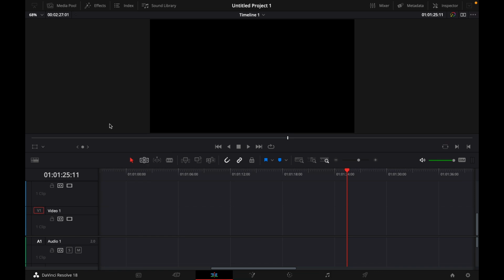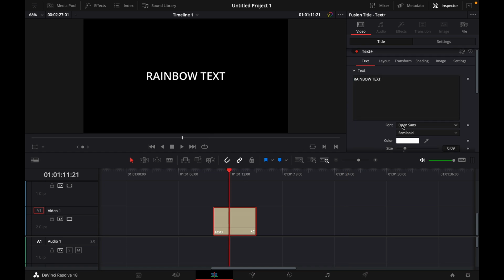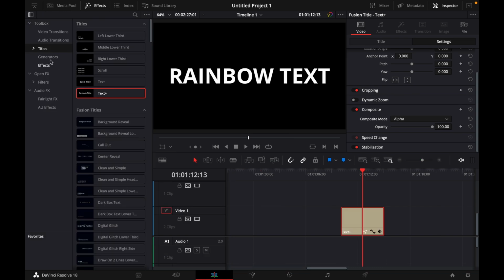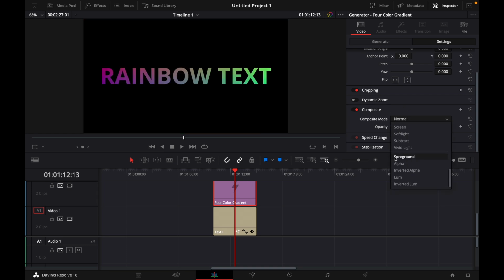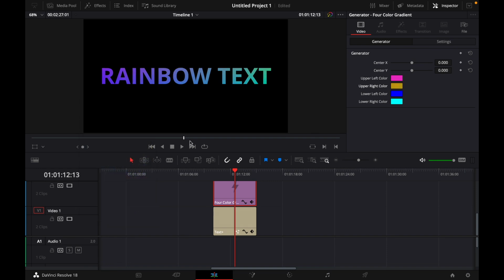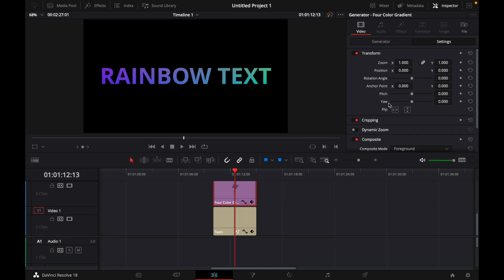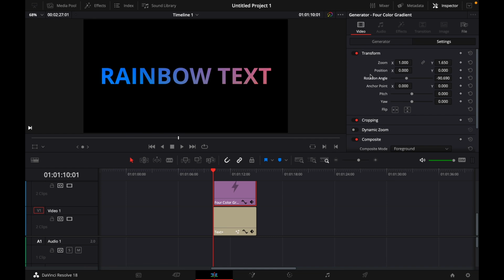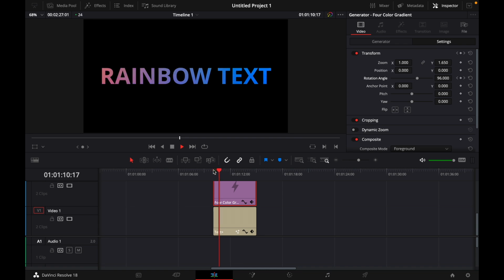How to make a Rainbow Text Effect in DaVinci Resolve 18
Hey guys,
in this tutorial i will show you how to make a Rainbow Text Effect in DaVinci Resolve 18.